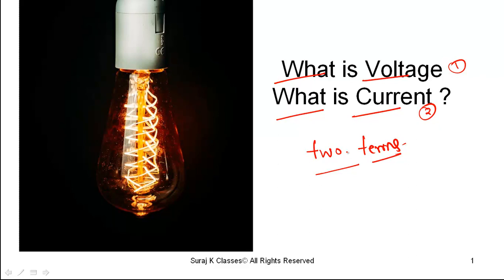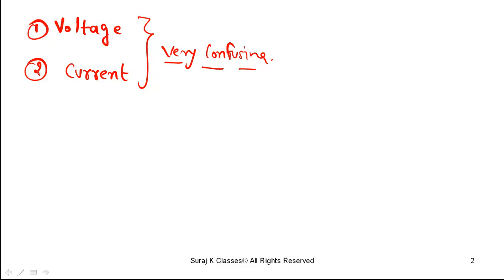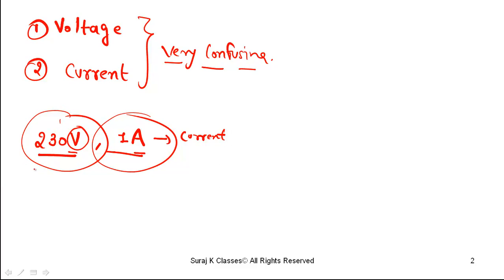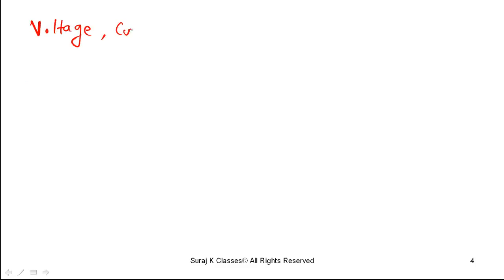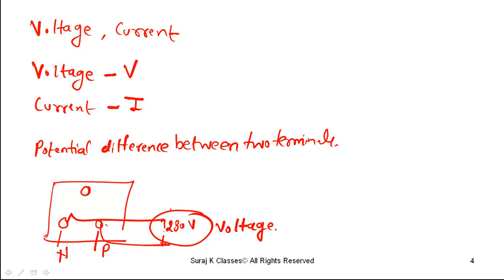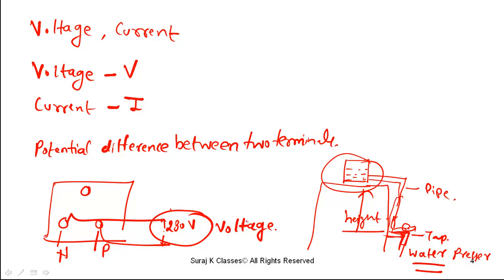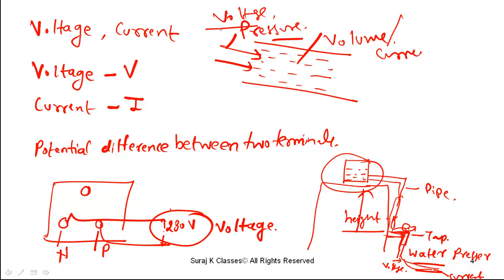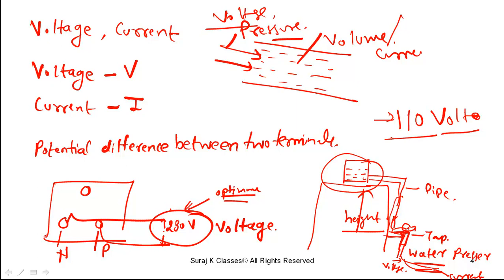What is Voltage? What is Current? Explanation of Voltage and Current in Simple Language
Copyright Dislaimer: Copyright Disclaimer under section 107 of the Copyright Act 1976, allowance is made for “fair use” for purposes such as criticism, comment, news reporting, teaching, scholarship, education and research.

Channel Disclaimer: Suraj K Classes is technical channel dedicated to teach about daily life electrical things uses, knowledge of electrical engineering, competitive exams preparation guidance, study tips, mysterious facts explanations and special incidents of history, Suraj K Classes sometimes use technical equipments photos, videos, special persons photos, videos, event places photos, videos, exams advertisements to explain and teach about them but all under section 107 of the copyright act 1976, allowance is made for fair use of purpose such as criticism, comment, news reporting, teaching, scholarship and research.